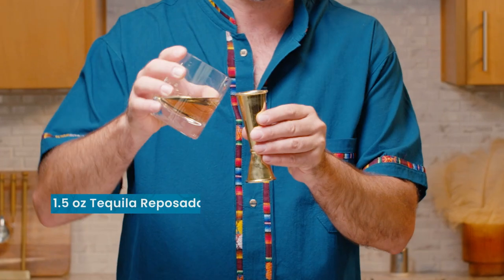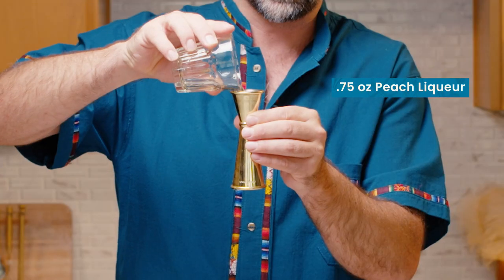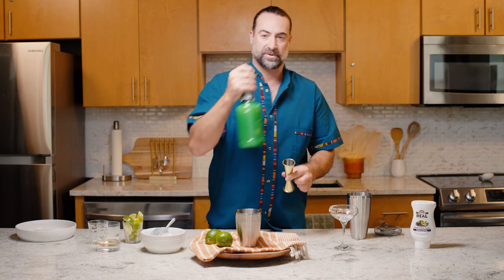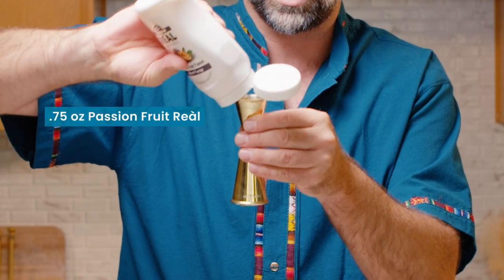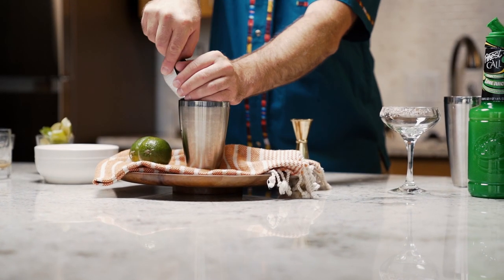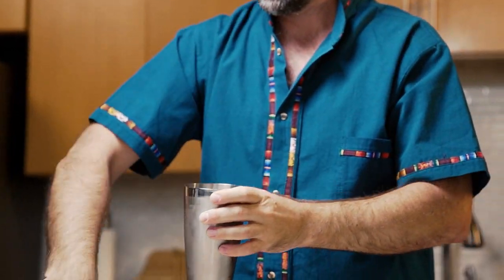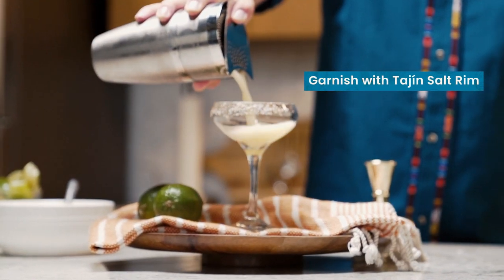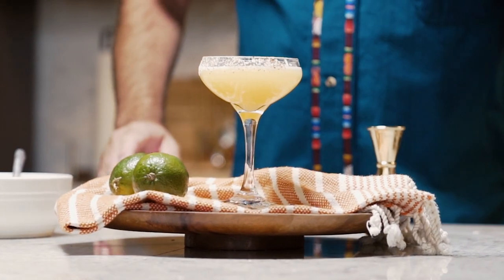Reàl Mixology: Limeade Serenade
Join Mixologist, Chris Hopkins, as he serenades you with our Limeade Serenade cocktail! Sip on the perfect harmony of Passion Reàl, lime juice, Tequila Reposado, and peach liqueur, creating a symphony of flavor!

RECIPE & MORE!

INGREDIENTS

.75 oz Passion Reàl
.5 oz Finest Call Single Pressed Lime Juice
1.5 oz Tequila Reposado
.75 oz Peach Liqueur

GARNISH

Salt + Tajin Rim

Directions:

Combine ingredients in a shaker filled with ice. Shake and strain into a chilled coupe glass.